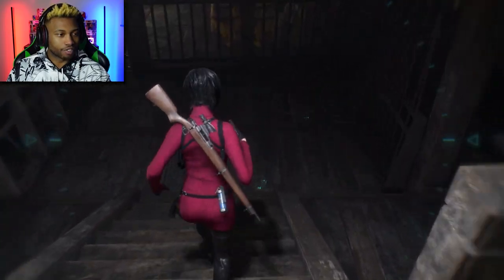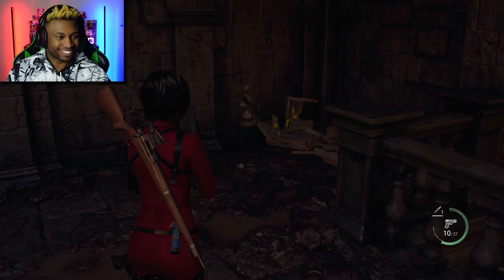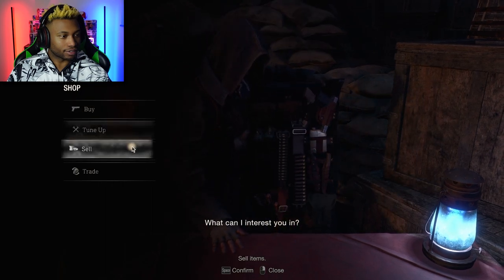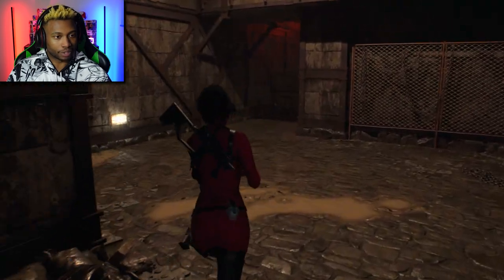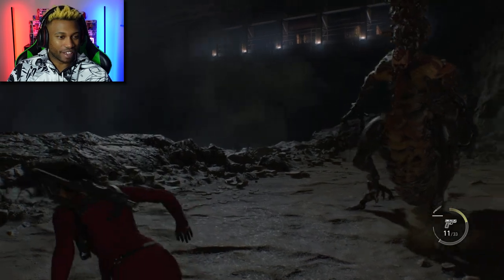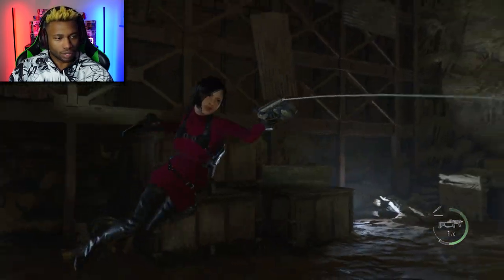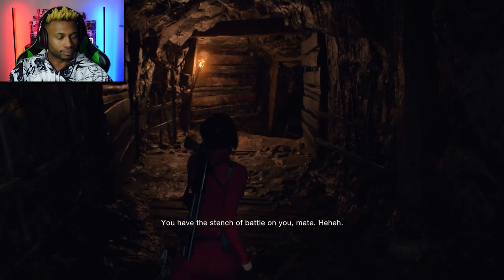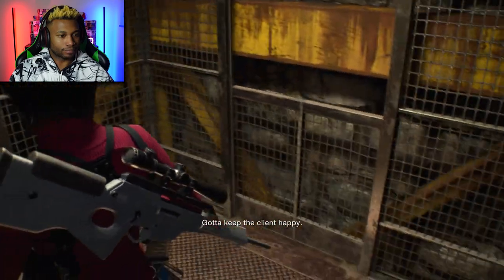Facing My Demons | Resident Evil 4 Remake: Separate Ways DLC Part 3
Getting ever closer to the Amber, Ada has a final showdown with the Black Robed creature that gave her this parasite she struggles with. Luis is lost in battle once again, and Wesker is growing very impatient about his prize...